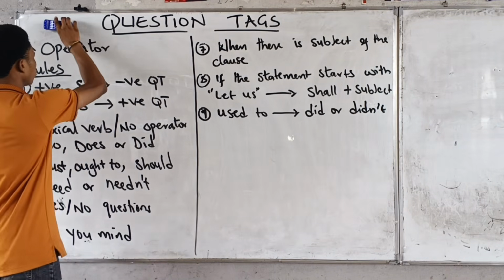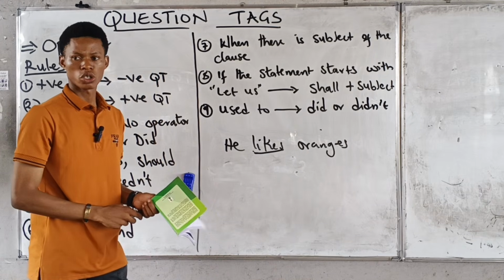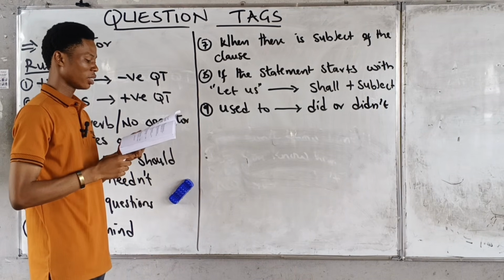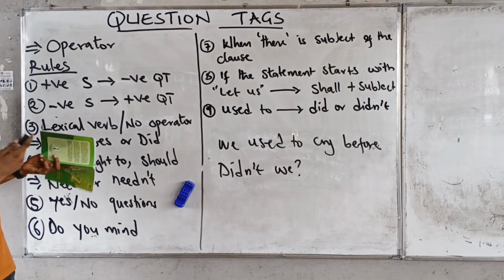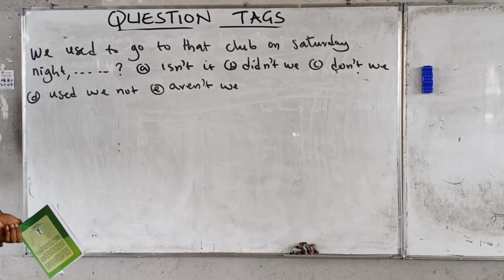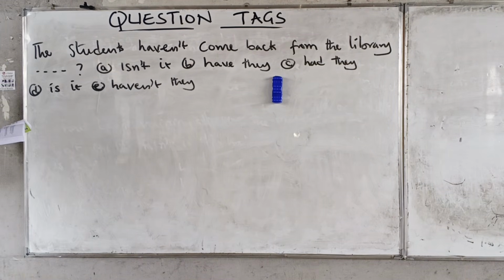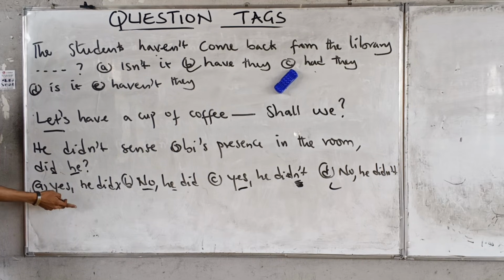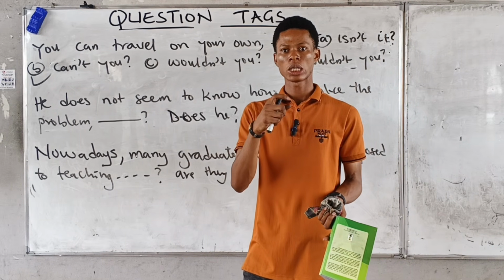JAMB 2026 ENGLISH: QUESTION TAGS Made Easy — Stop Getting Confused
Struggling with QUESTION TAGS? Not anymore!
In this video, we break down everything you need to know about Question Tags in English — in the simplest, fastest, and most fun way possible! Whether you're preparing for JAMB, WAEC, NECO, or just want to speak and write English more confidently, this video is a MUST-WATCH.

We’ll cover:

The secret formula for using question tags

Quick hacks to master question tags for your exams

WAEC/NECO English students

Anyone learning English grammar!